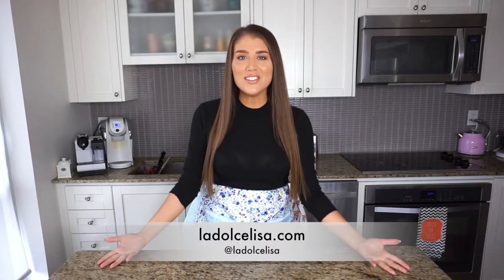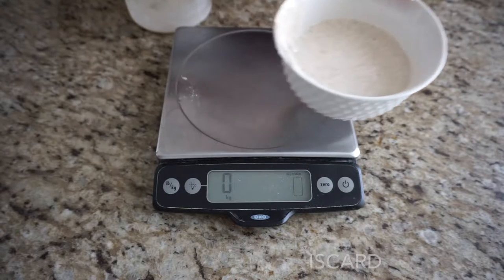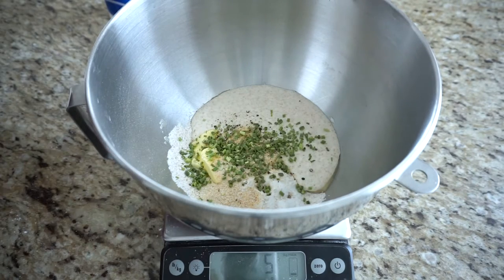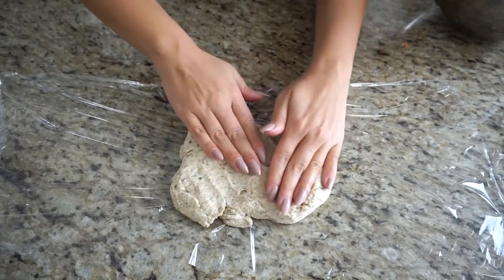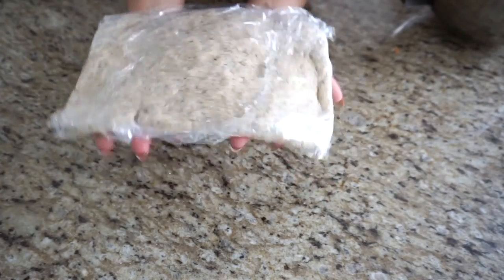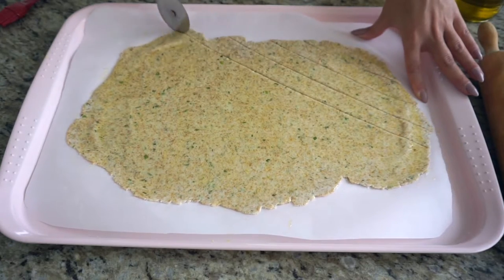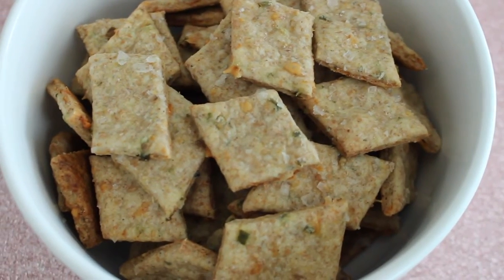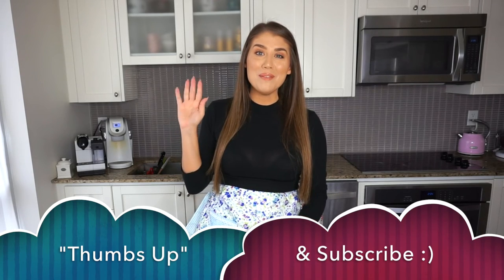Sourdough Discard Crackers | Easy Recipe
In this video I teach you the BEST, most delicious, and also the easiest way to use your sourdough discard! If you have ever felt guilty when it's time for a re-feed and you have to discard all of that, well, discard, then these crackers are the answer you've been looking for! Since first making my Sourdough Starter, I have been actively using the discard to make the most delicious and easy Sourdough Discard Crackers! These crackers are seriously the best thing you can make with your discard (aside from actual Sourdough bread) and they come together in minutes. I made this recipe out of feeling so guilty every time I threw out the approximately 200g of discard. If you are like me and feel guilty too, this recipe is for you! They are perfectly crunchy, salty, and herb-flecked, you will love them. I also add parmesan cheese to the batter, which makes them so addictive! You won't ever need to buy crackers again, and you will actually look forward to discard time! Since most everyone needs a kitchen scale to accurately feed a sourdough starter this recipe is entirely in grams, which is very easy because everything is added to a large bowl sitting on top of a kitchen scale. If you would like the written recipe and instructions check out my blog post below:

If you would like to see how I made my Sourdough starter in the first place, check out this vlog style video:

If you enjoyed this video, please leave me a "thumbs up" and if you're new here don't forget to subscribe to my channel for more videos this this :) I hope you give this recipe a try, it is so easy, yet so delicious and satisfying. You will never need to buy crackers again!